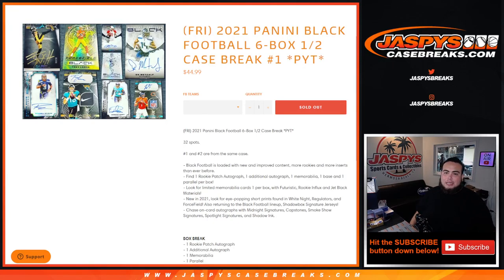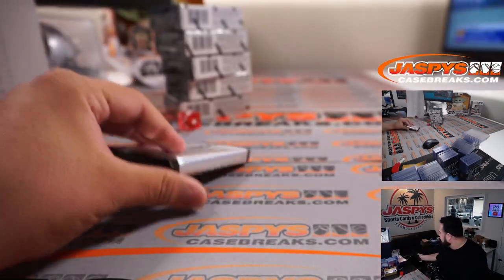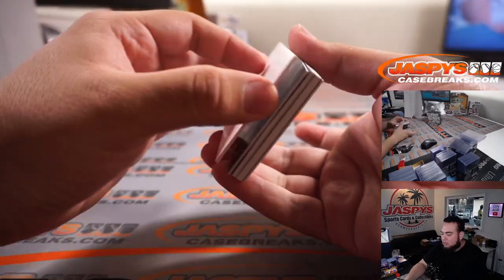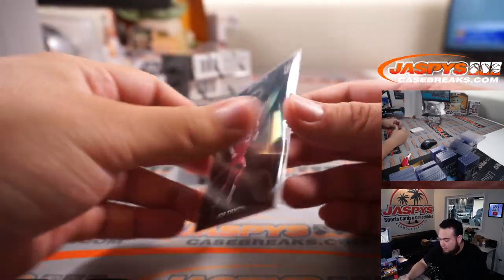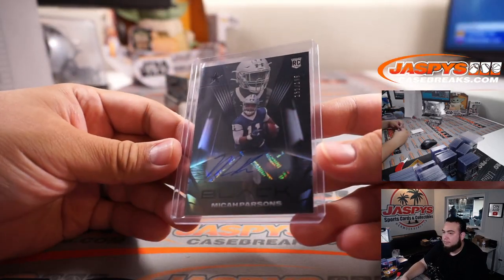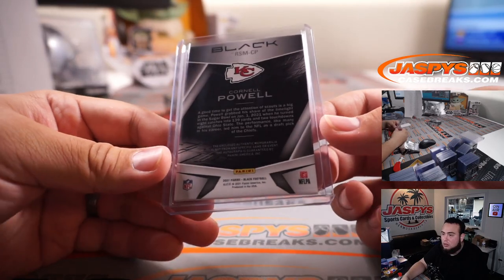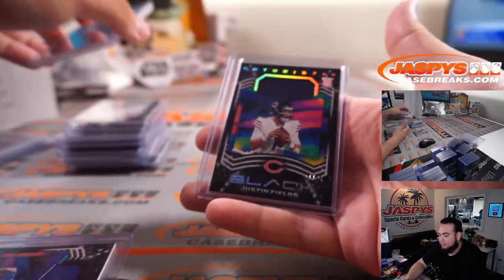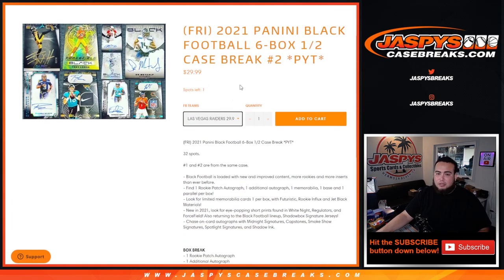Fri. 9/3/21 - 2021 Panini Black Football 6-Box 1/2 Case Break #1 *PYT*